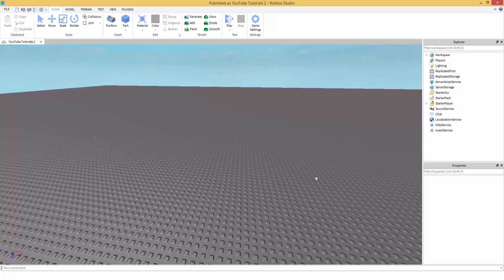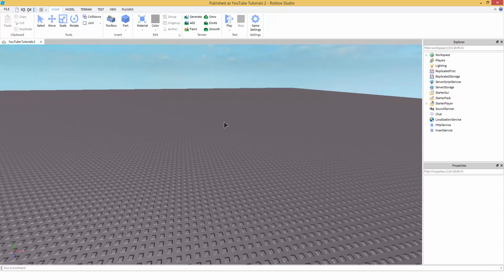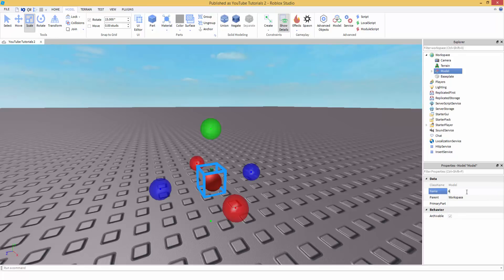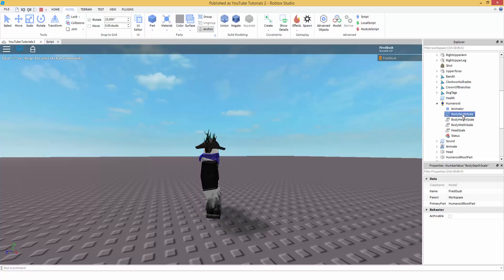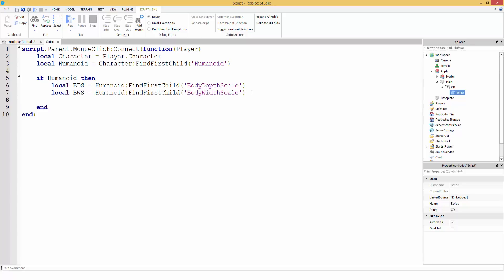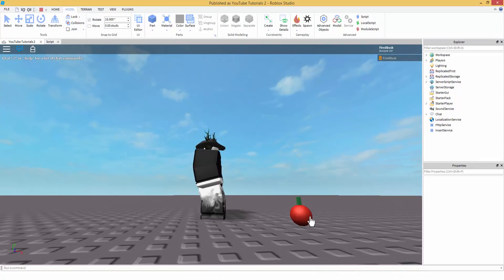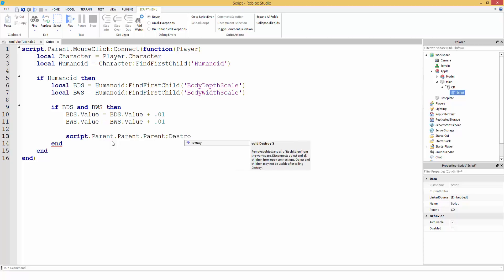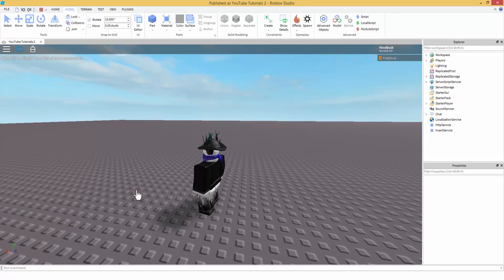Getting fat from eating food - ROBLOX Scripting Tutorial